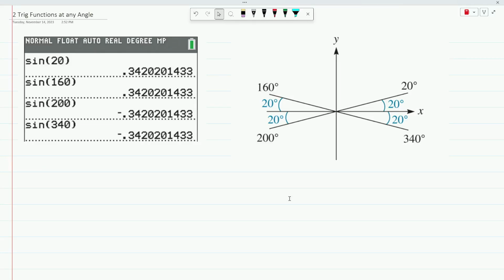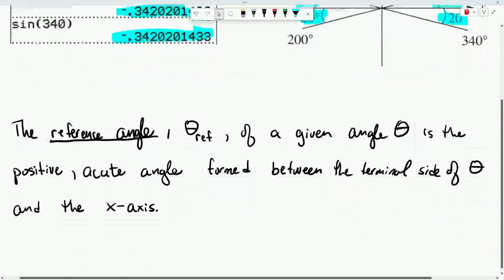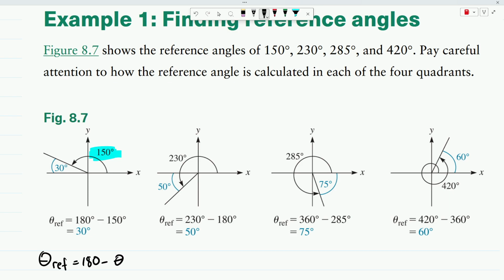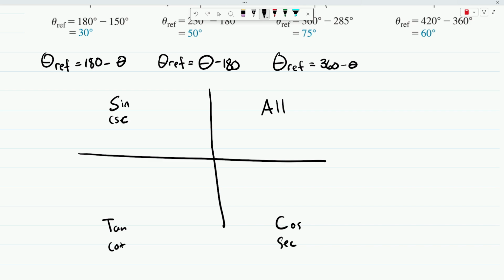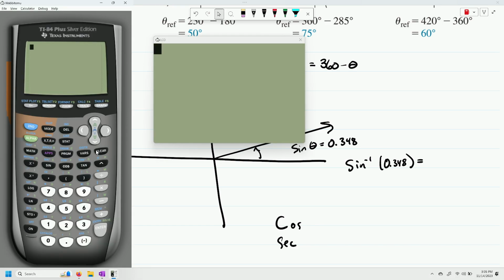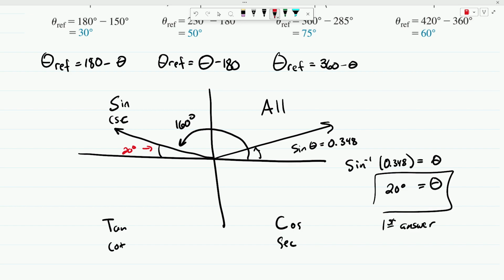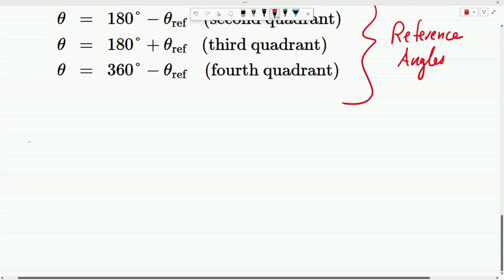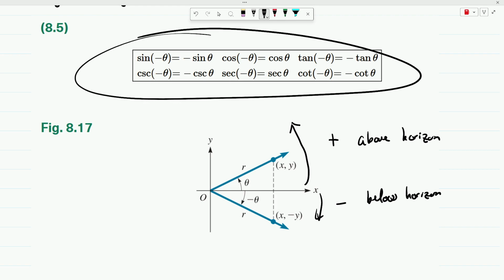MAT114 Chapter 8 Section 2 Reference Angles and Negative Angles